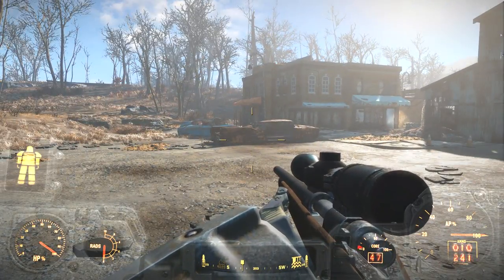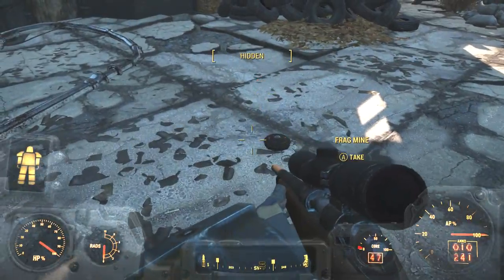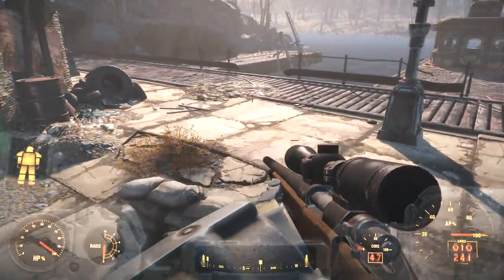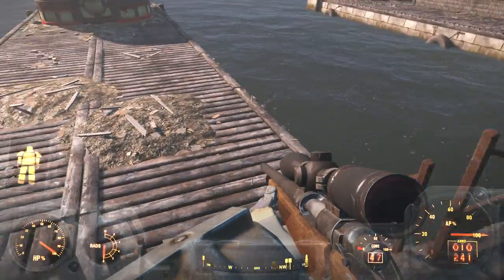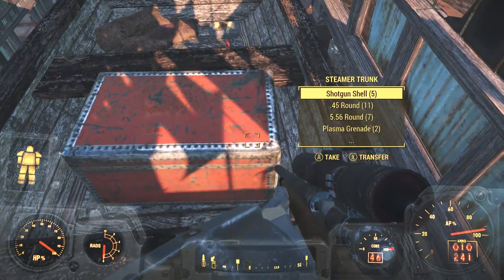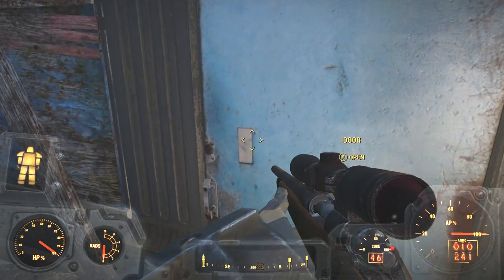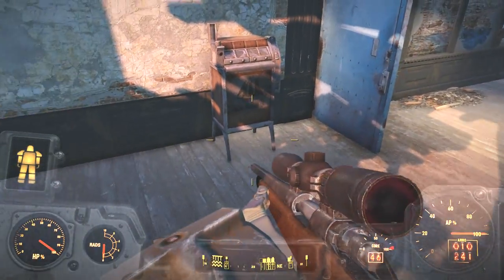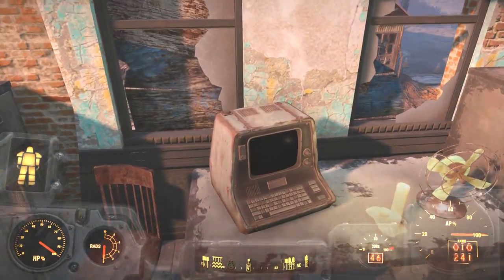Egret Tours Marina Fallout 4 Settlement Walkthrough Episode 38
There is a decently sized, almost roofless building where Phyllis resides, docks with a small store/kiosk with pre-War food, a boathouse, and a fishing boat shed. There are a few mines and tripwires around and inside the marina when it is first encountered. The marina should prove easily defensible as there are few vectors of approach, with attackers mostly approaching from the small cliff next to the boathouse. This will happen often due to the random encounter spawn point on the bridge to the north. The presence of deep water allows for water purifiers, and there is sufficient dirt for crops.
It will be a fairly useful settlement for Survival mode. It is fairly close to the Edge of the Glowing Sea and comes with both a weapons workbench and a cooking station in Phyllis's house.